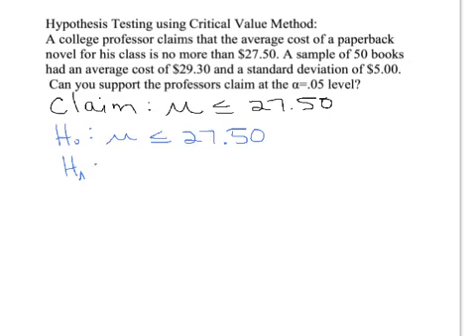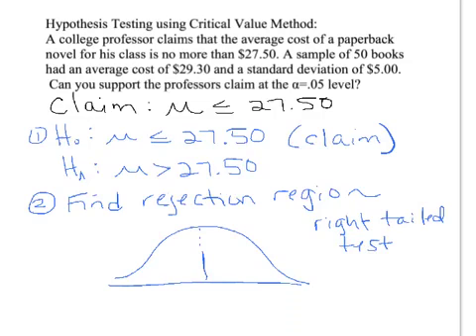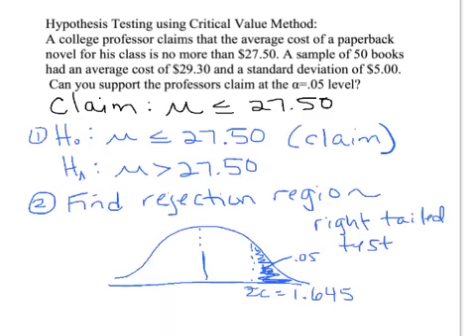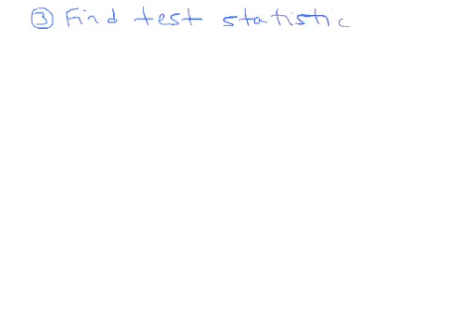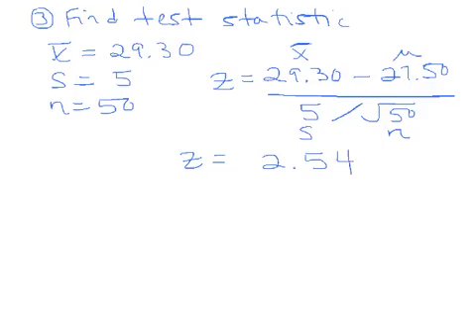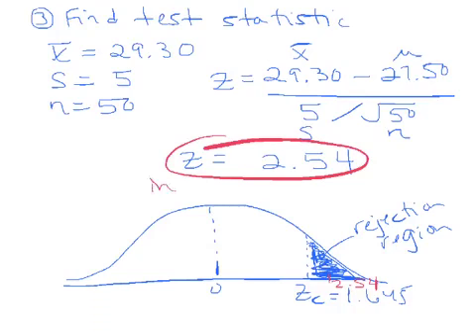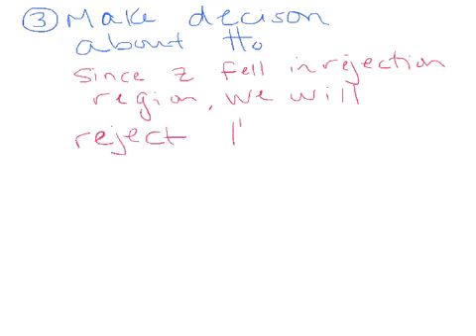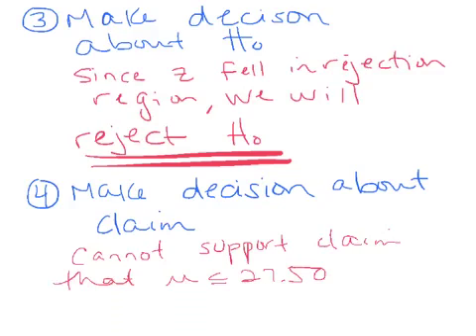Hypthesis Test with Critical Value (Option 1)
How to perform a hytpothesis test on the mean for a sample of greater than 30